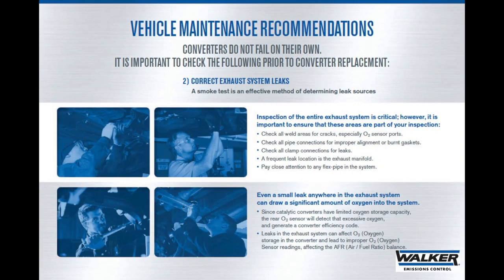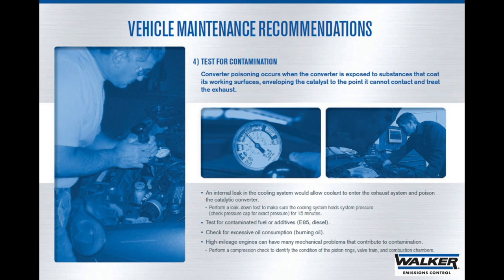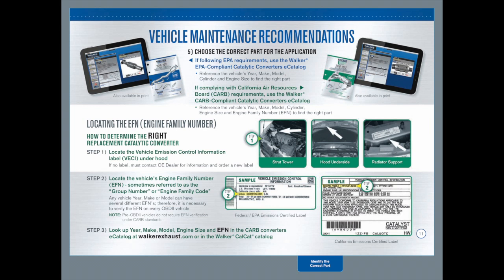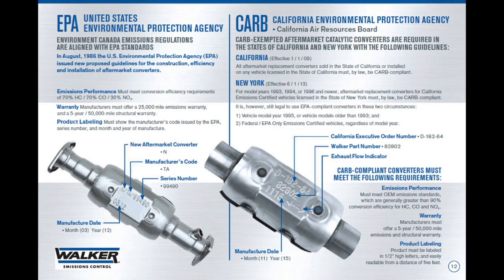The Trainer #68 - Troubleshooting P0420/0430 DTCs (Catalyst Efficiency Below Threshold)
Among the Top 10 Diagnostic Trouble Codes (DTCs) techs deal with on a routine basis are the “Catalytic Converter Efficiency Low” codes; the P0420s and/or P0430s.

Still, many of you are automatically swapping out the converters in an effort to resolve the DTCs. And many of you learned the hard way that these DTCs are often caused by something other than a failed converter. In fact, that's the case in most instances!

So we talked to the experts at Walker Exhaust to learn more about effectively troubleshooting these codes. Watch to learn the facts on some common myths and the 5 basic checks you can make to successfully diagnose 85%+ of these failures.

Be sure to watch this Walker video right after, too!